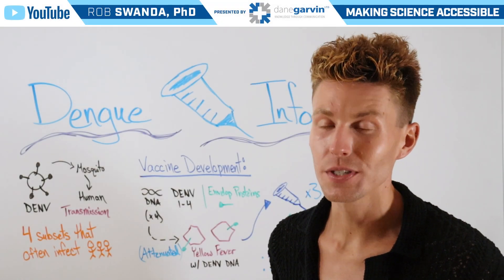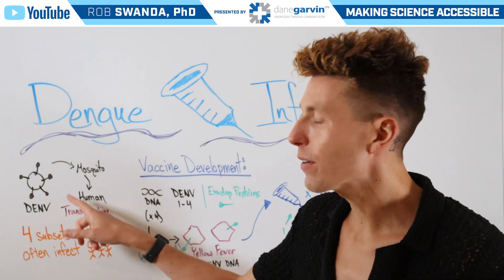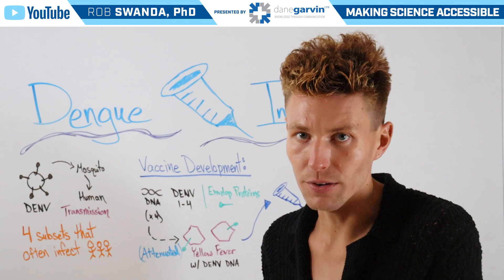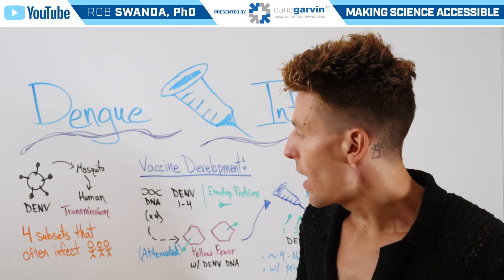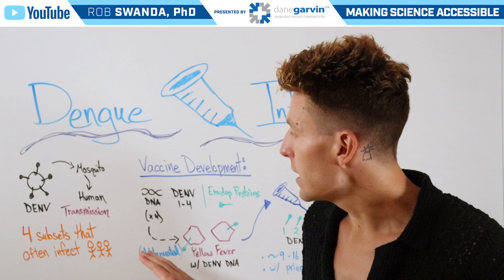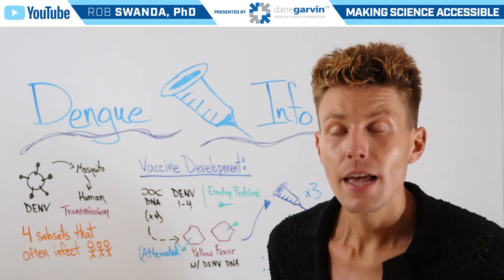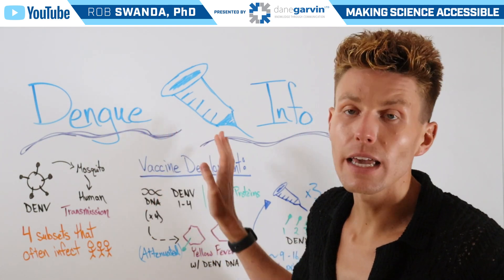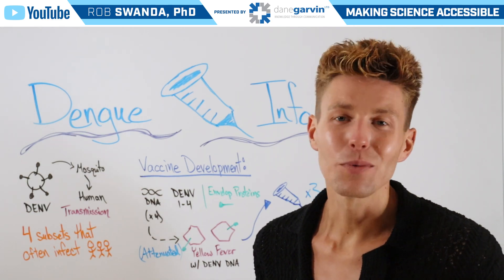How the Dengue Vaccine (Dengvaxia and Qdenga) Works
Dengue fever is a mosquito-borne illness that can cause severe flu-like symptoms and, in some cases, lead to serious complications. But there’s good news! The dengue fever vaccine is here to help protect you and your loved ones from this potentially dangerous disease.

The vaccine is typically recommended for individuals who have had a previous dengue infection and for those living in or traveling to areas where dengue is common. It works by boosting your immune system to fight off the virus if you’re bitten by an infected mosquito.